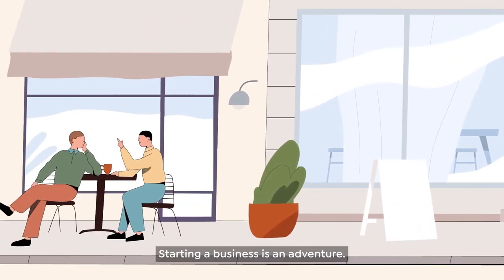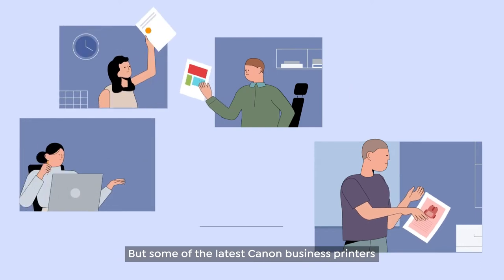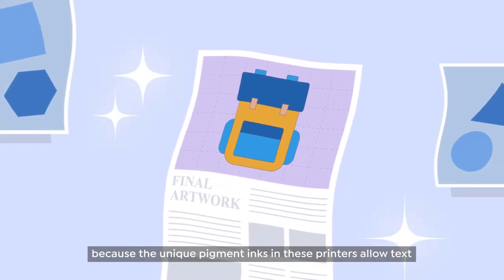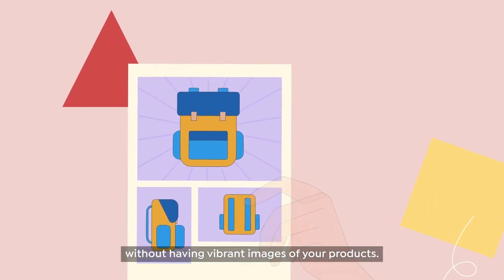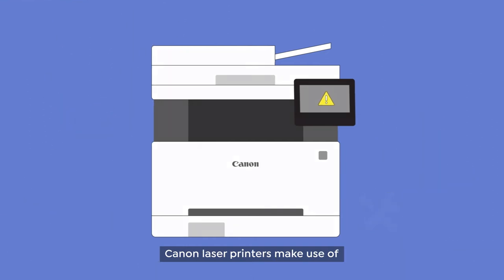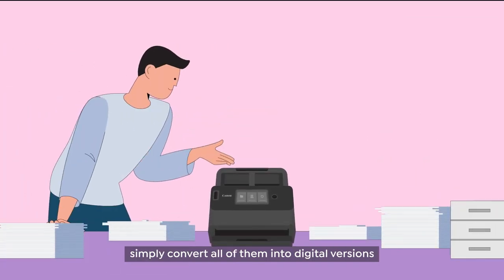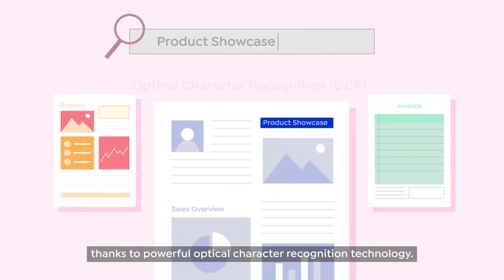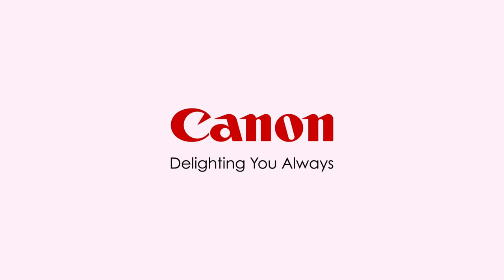Let Canon printers help you grow your business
Starting a business is an adventure. Every step of your business adventure can be better, with Canon. Experience it now.